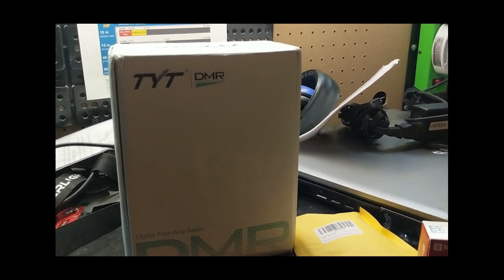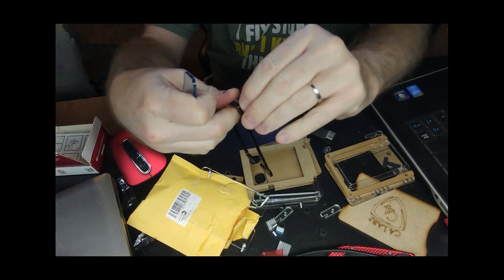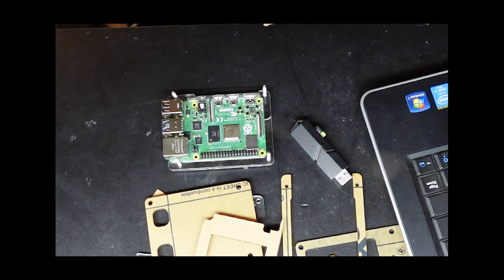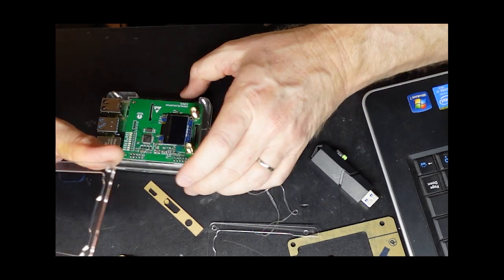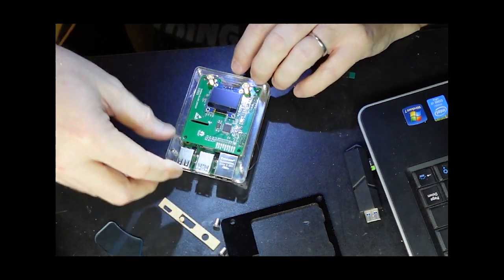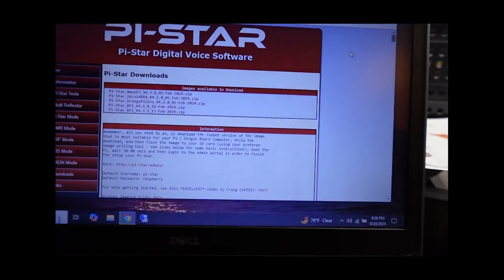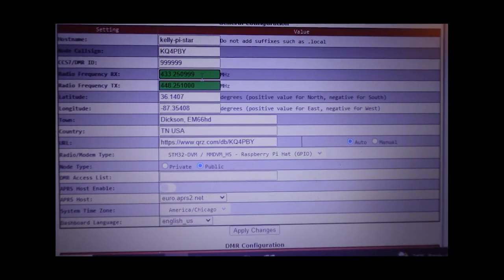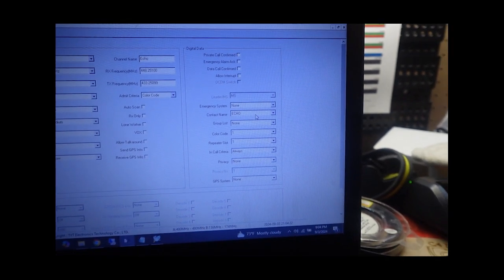How to configure Ebay MMDVM Hotspot Raspberry PI 4B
Sorry for the long video, but I just recently got my HAM license and wanted to set up a DMR Hotspot.  Went on Ebay, and purchased their MMDVM Hat.   Then put it on a Raspberry PI 4B and started the process to set up DMR.  This took a while, but I was able to successfully transmit/receive to the "ECHO" channel set up on my DMR Radio (TYT UV390 plus).

Please forgive my jumping around with the camera.  I will be getting additional software for sharing screens.